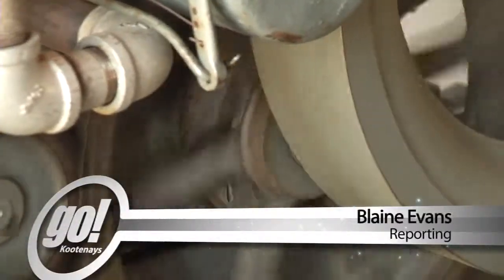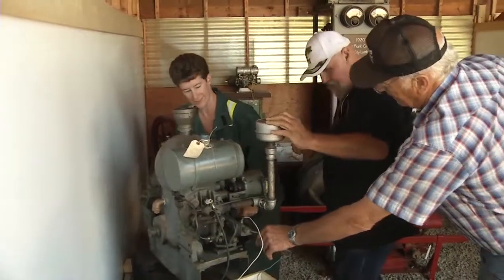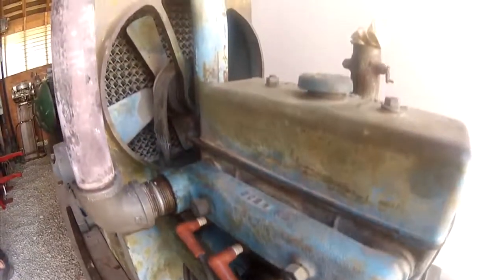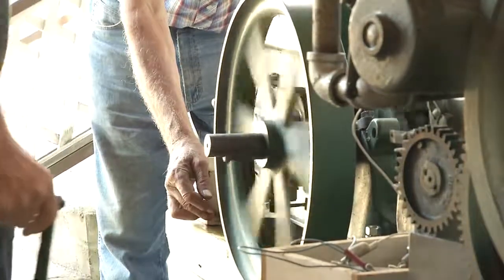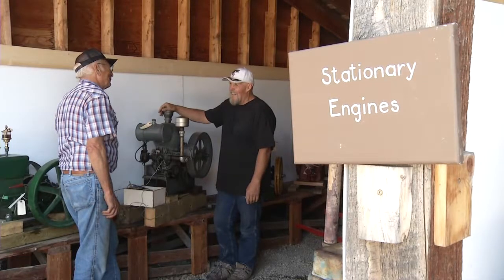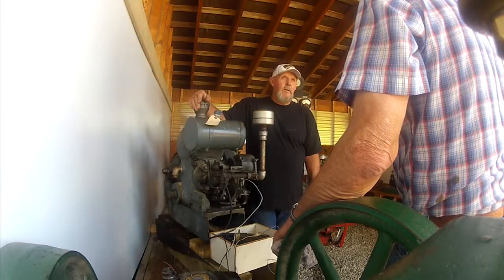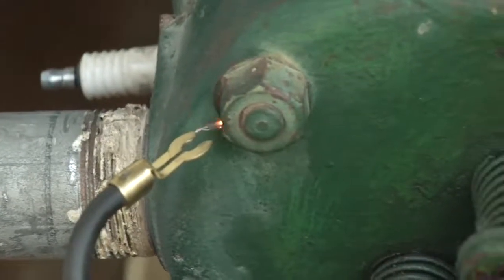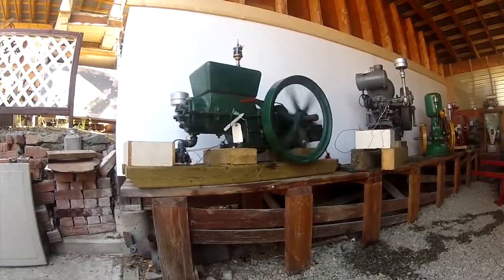Antique Engine Club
Since putting out the call looking for members, the Creston Museum's Antique Engine Club has been puttering right along!